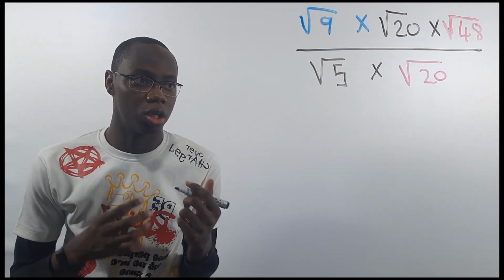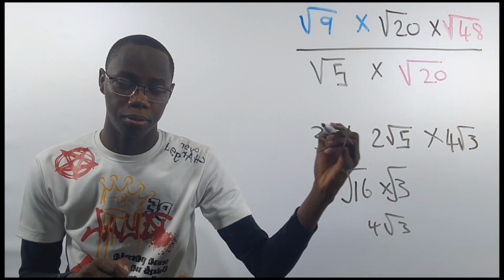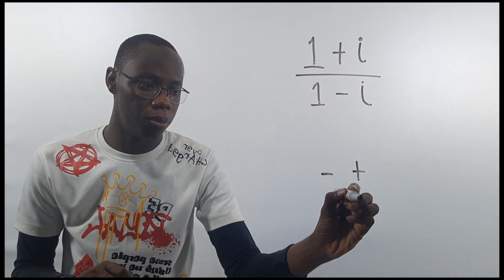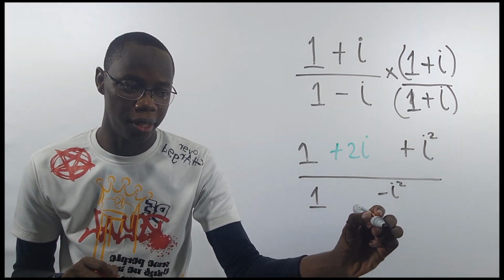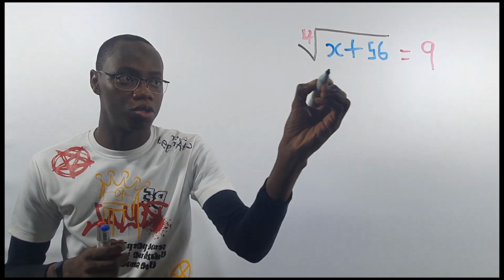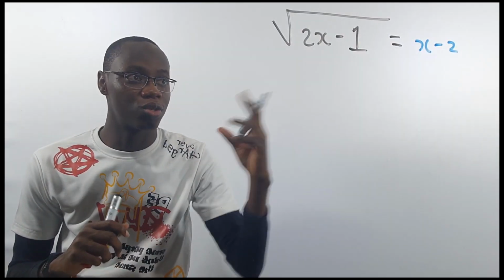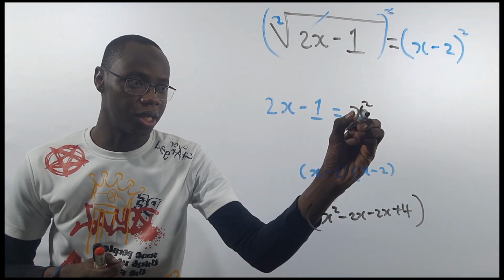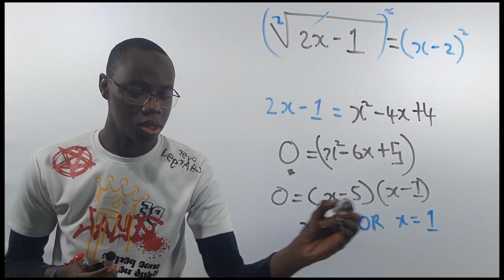| EXAM QUESTIONS TO LOOK OUT FOR ❗ |... (PART A) (CBS 111). 100LEVEL P.Q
learn to solve this question and other related questions you will find in this video, before your exam 💟